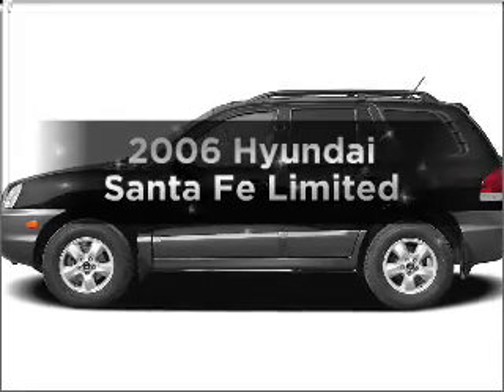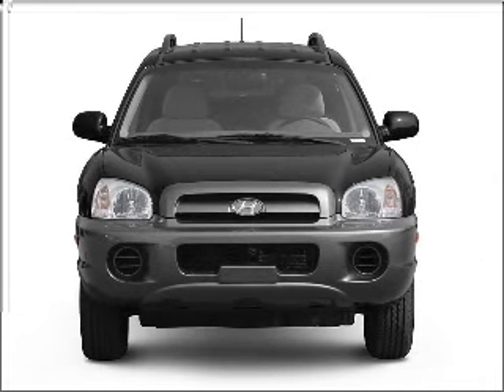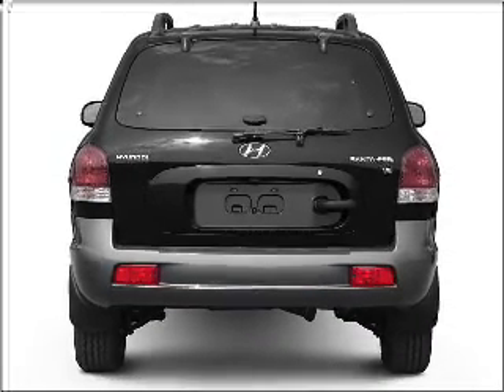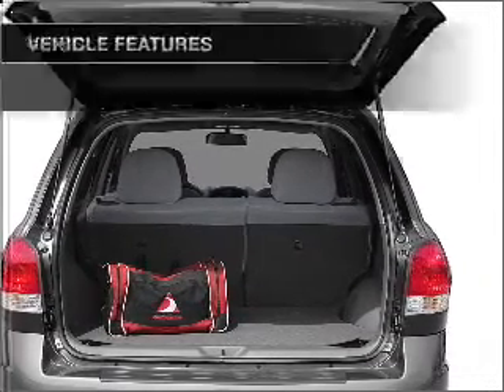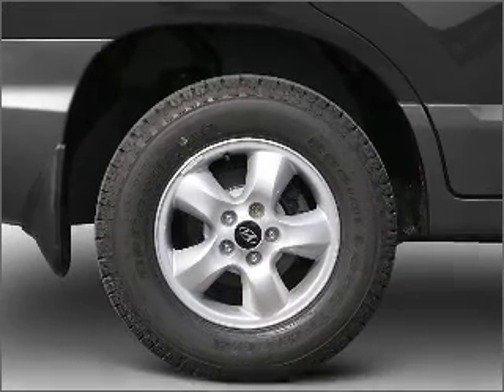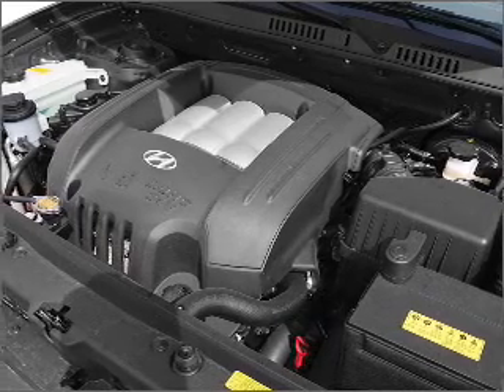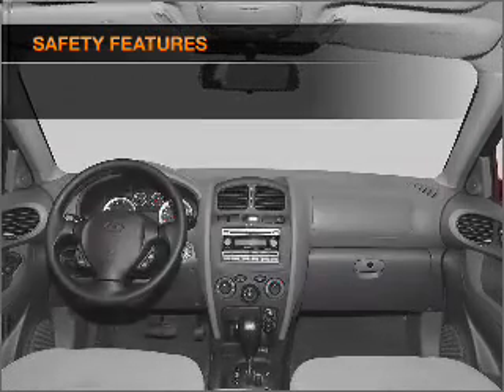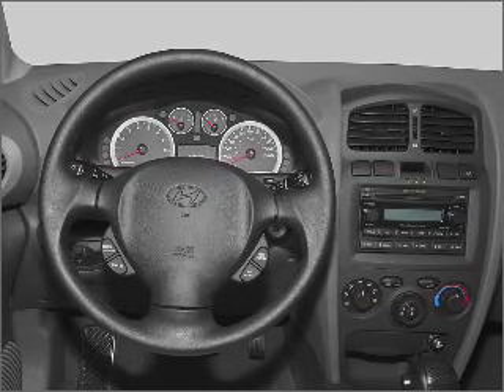2006 Hyundai Santa Fe - Bloomington IL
Year: 2006
Make: Hyundai
Model: Santa Fe
Trim: Limited
Engine: 3.5 liter 6 cylinder 24 valve
Transmission: 5-Speed Automatic
Color: Black Obsidian
Mileage: 101320
Address:
1608 S. Morrissey Dr.